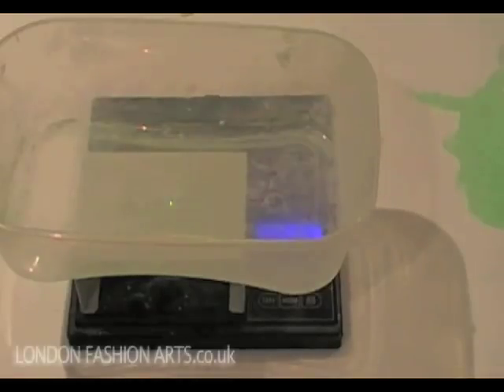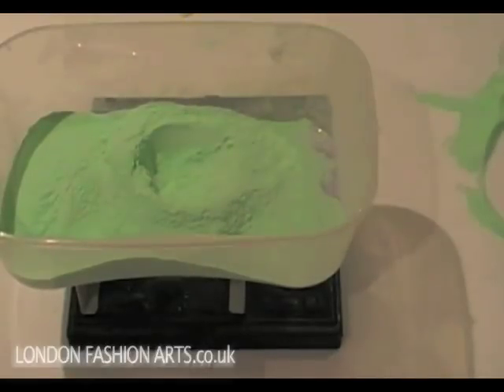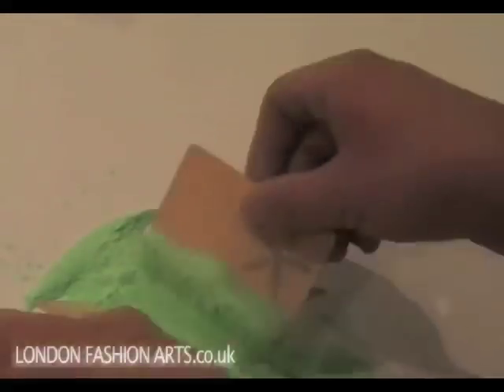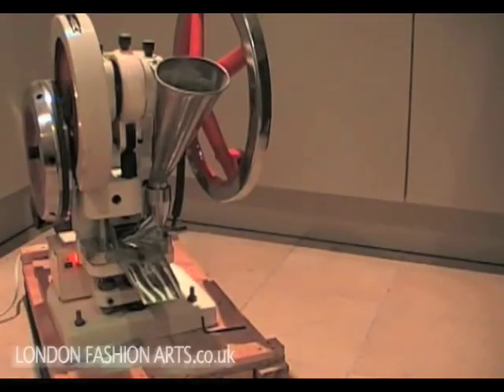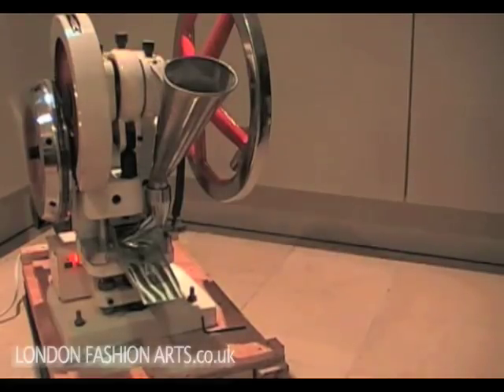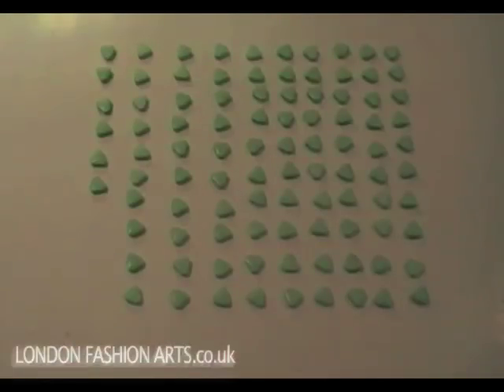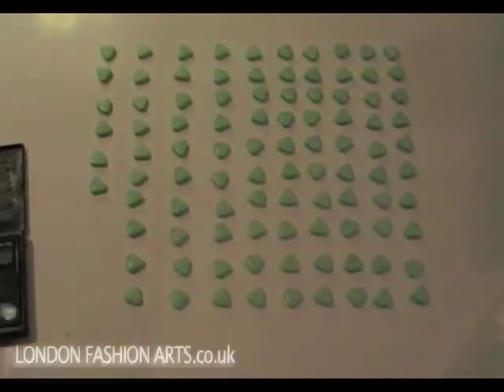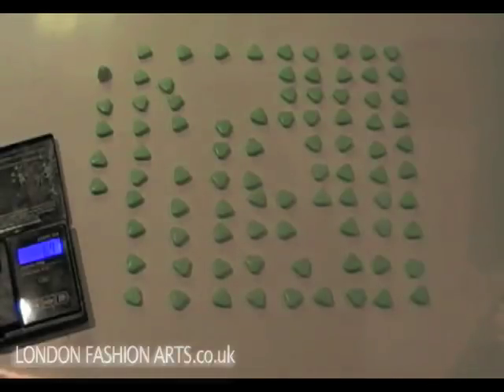How to make a Tablet Pill mix for a Press 5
For more details or to get in contact please go to our

This video "How to make a Tablet Pill mix for a Press 5" is available with a transcription